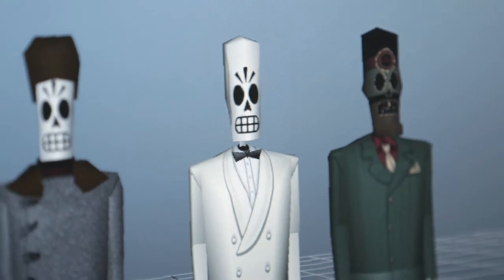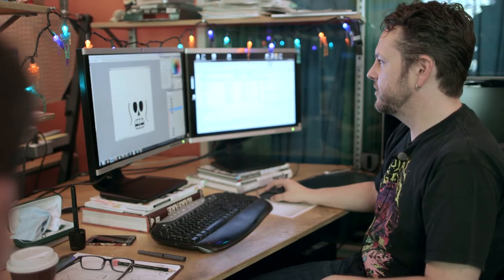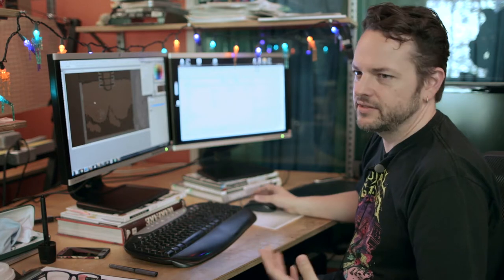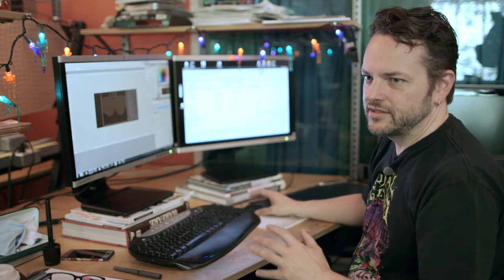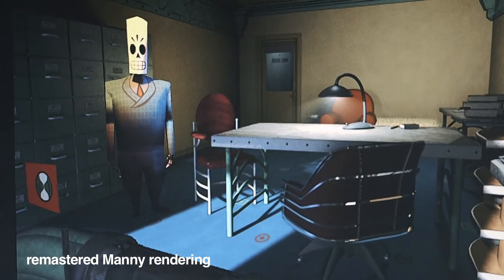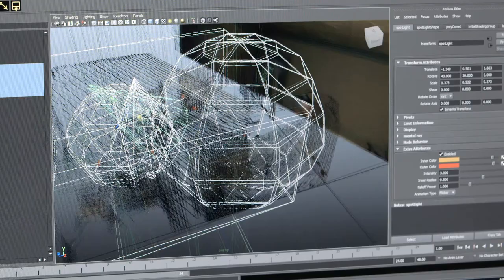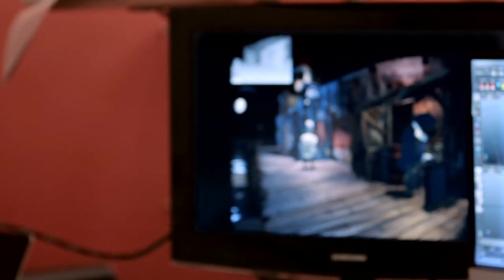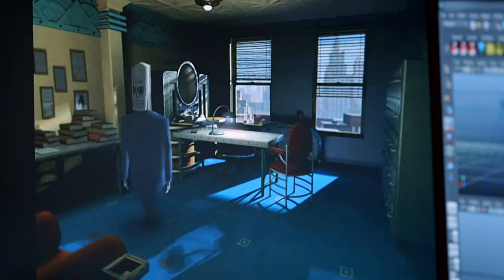Making of Grim Fandango part 3